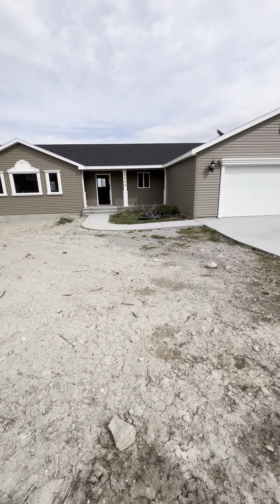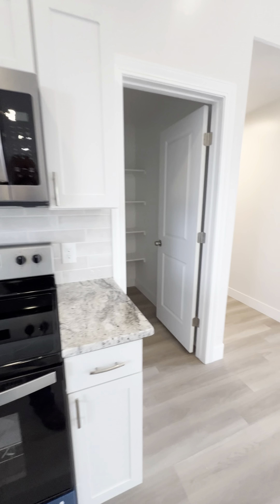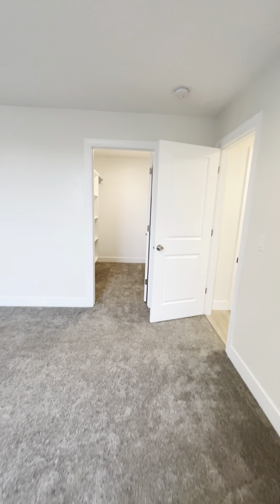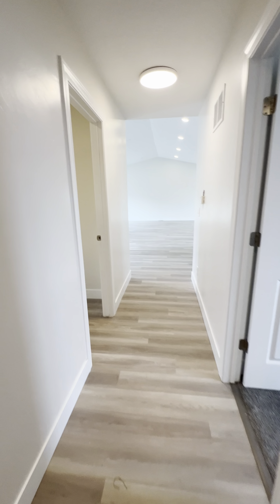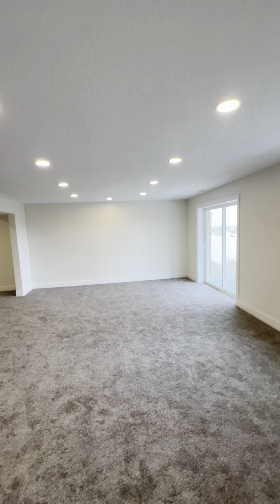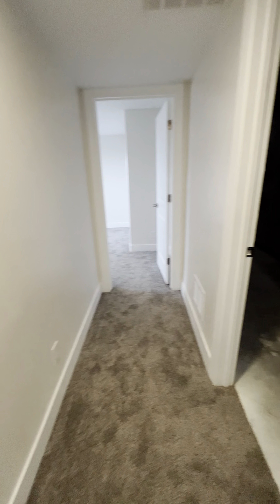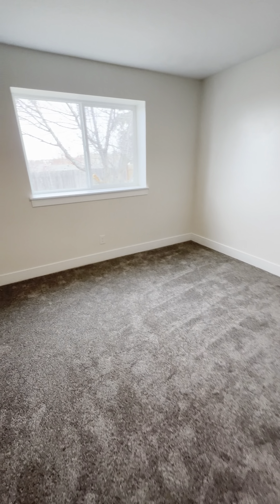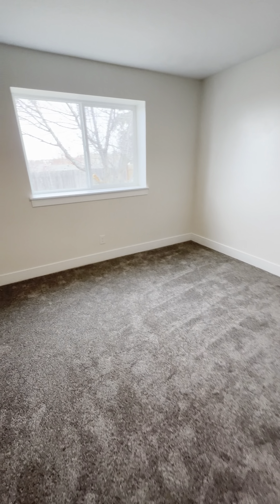Beth St Home Pocatello